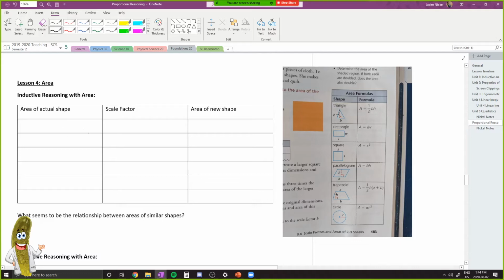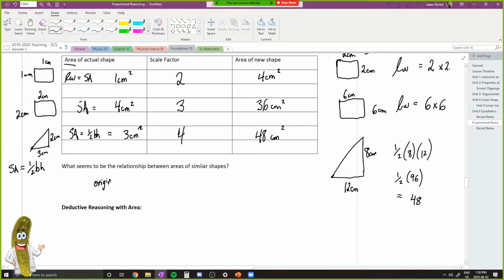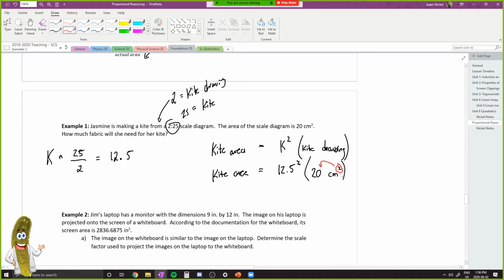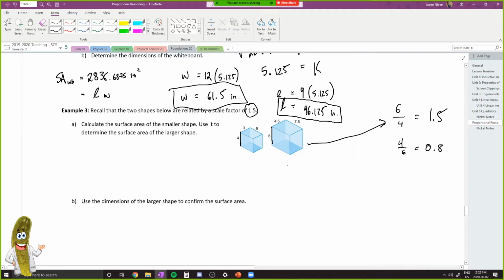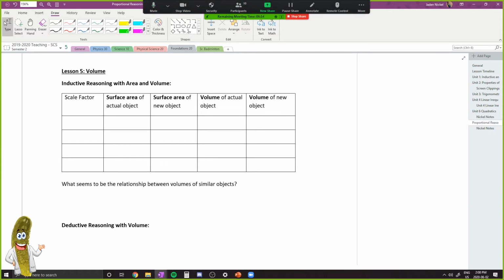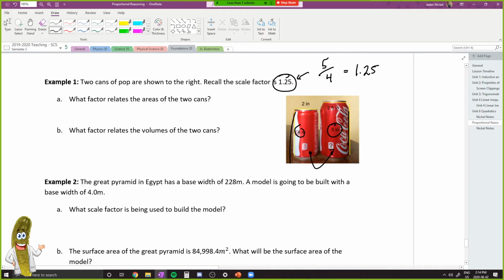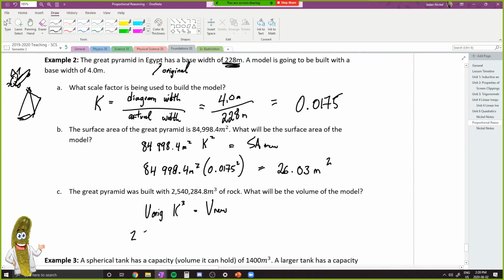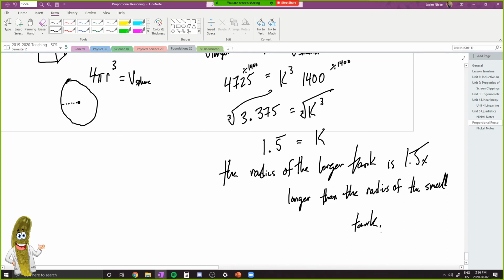Proportional Reasoning - Area and Volume